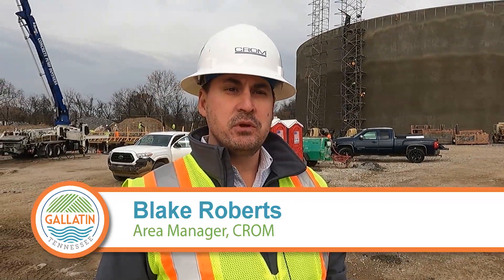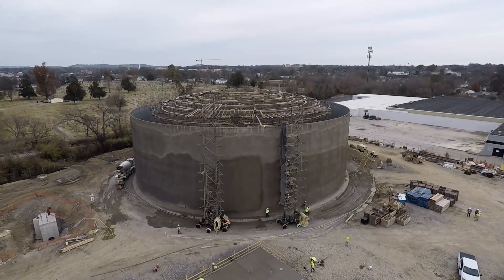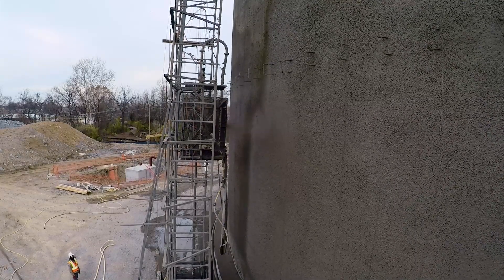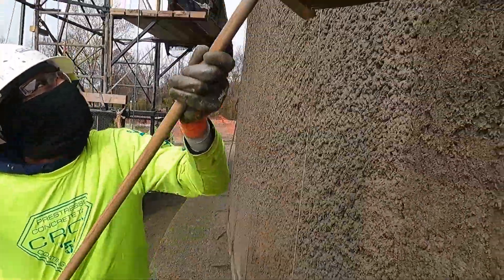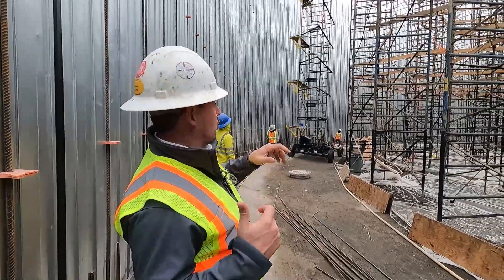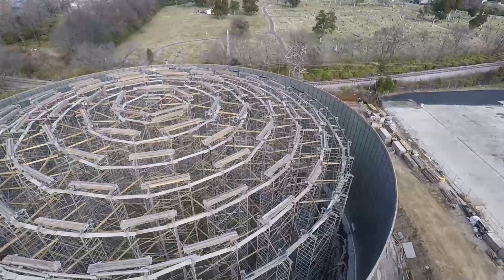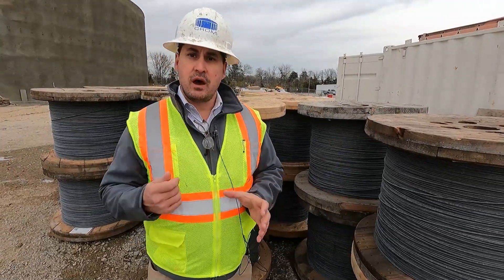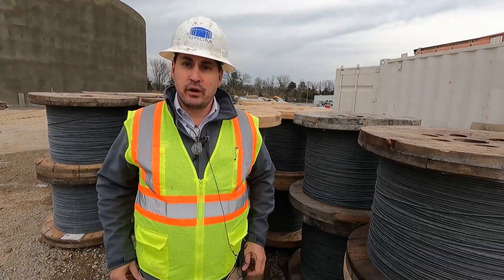GPU Builds 10-Million Gallon Concrete Tank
Gallatin Public Utilities is working to complete a 10-million gallon tank that will prevent strong rain events from overwhelming the sewer system.